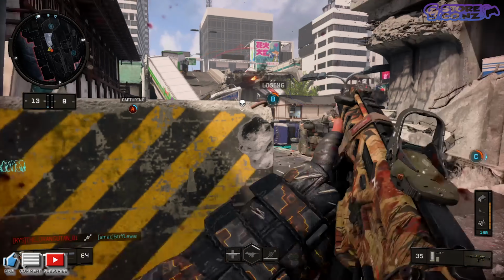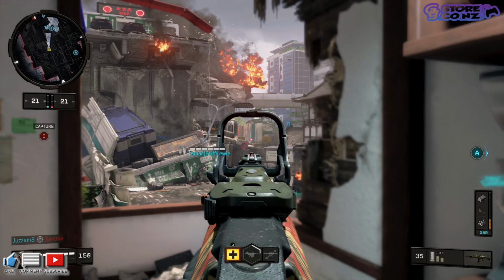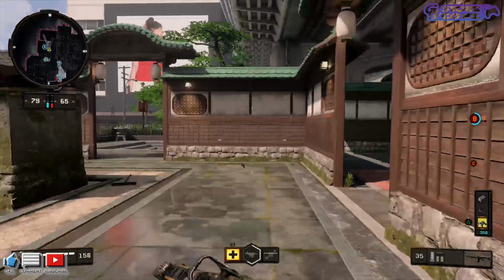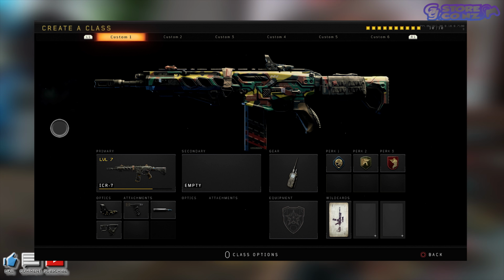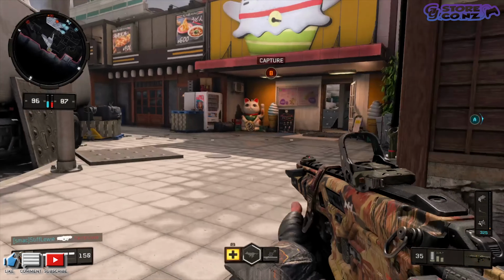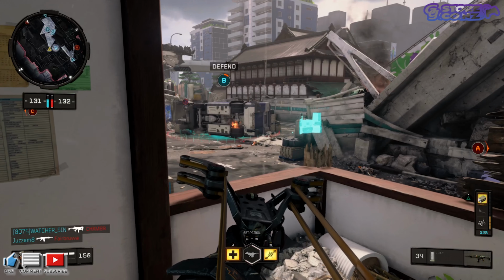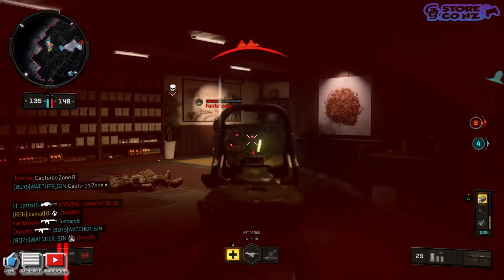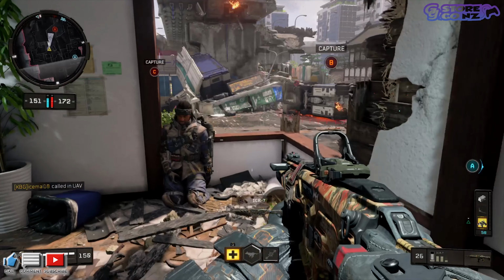Call of Duty Black Ops 4 Best Noob Setup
Black ops 4 is here and i have tryed and tested the most reliable and effective beginners or "noob" setup. Hope this helpful with your new adventure into Call of duty black ops 4.